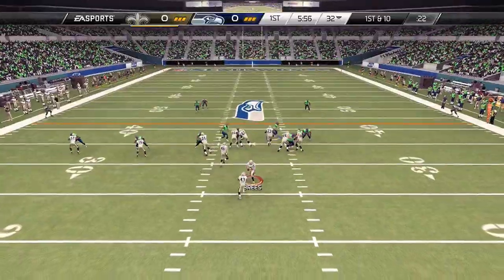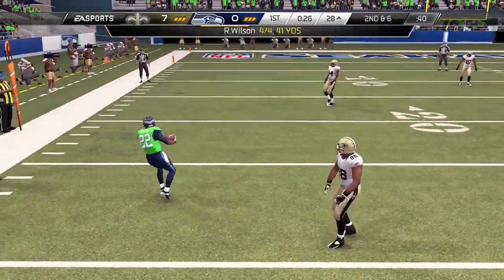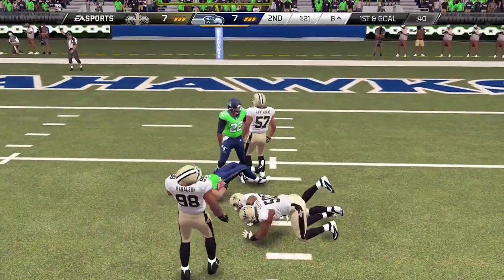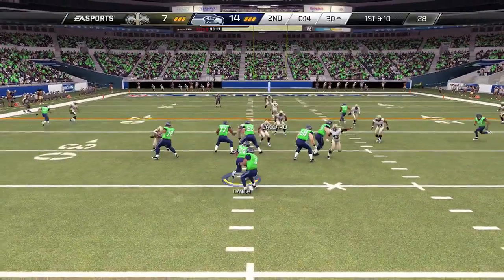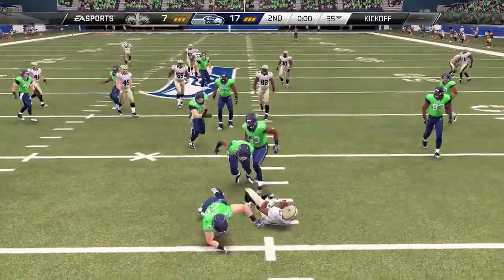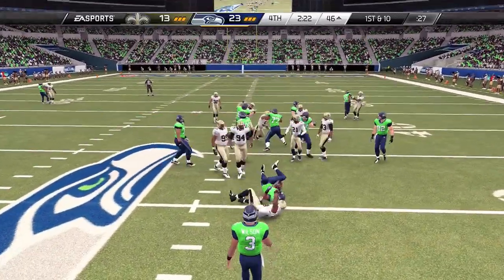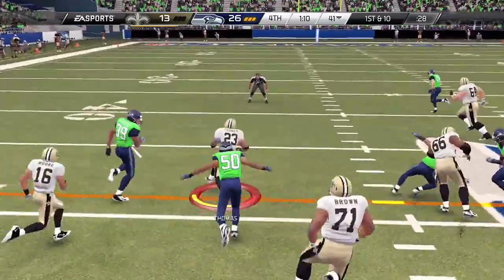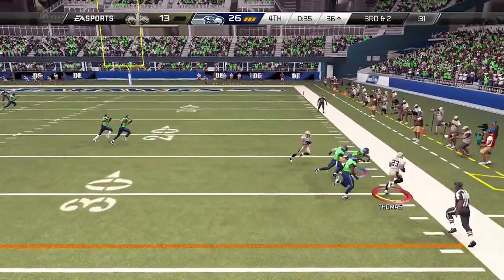Drew Brees vs Russell Wilson Monday Night Football Game of the Year 2013 Saints vs Seahawks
10-1 Seahawks vs 9-2 Saints in this epic matchup on MNF. Can Russell Wilson stay undefeated at home, or will Drew Brees figure out Richard Sherman and the Legion of Boom?

madden 25 online game ranked match gameplay tips glitches mrgoldensports dukethakilla maddenmastermind cookieboy17 moss2chappy maddenmoments7 adicards vs coleworld9 the gamers lab highlights touchdown td nfl football hd pvr youtube partner madden 25 madden 25 online madden nfl 25 madden 25 gameplay fights nba mlb 2k14 apple mw3 black ops tim tebow robert griffin III RGIII adrian peterson antodaboss game of the year epic overtime comeback trees